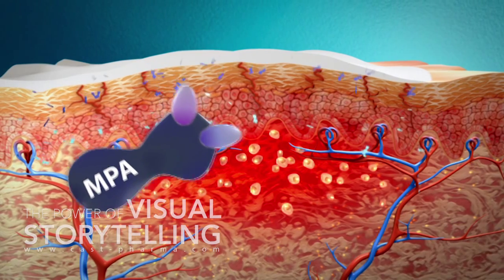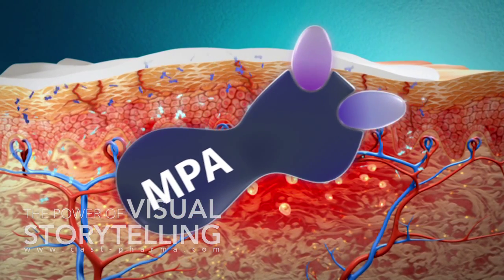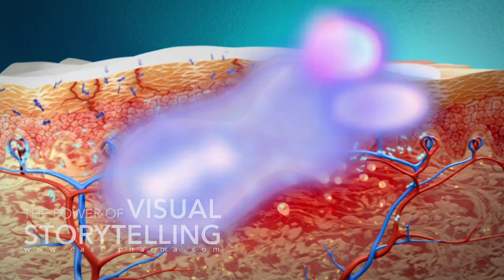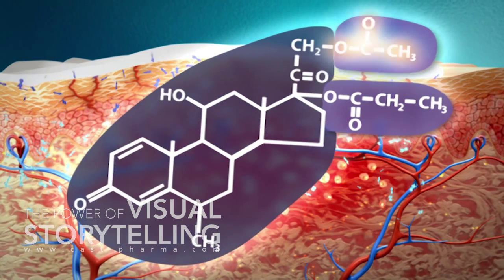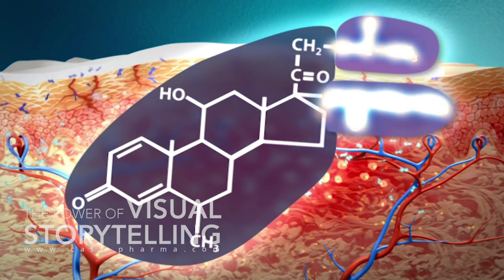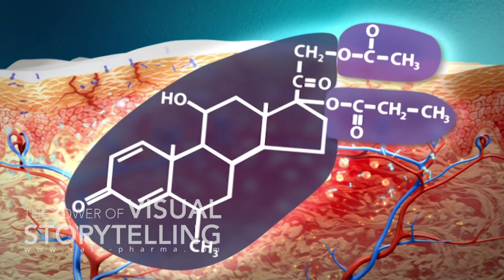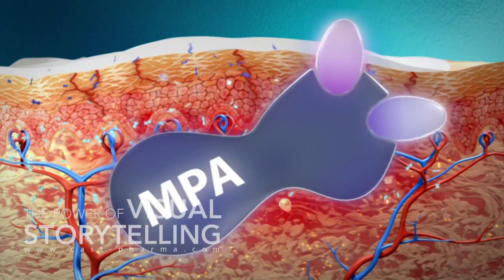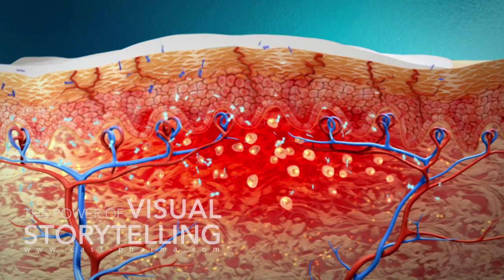Neurodermatitis Mode of Action Animation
Neurodermatitis is one of the different forms of eczema which are associated with inflammatory skin reactions. The 3d animation film, produced for an International launch in 10 languages, shows the mode of action of the product.